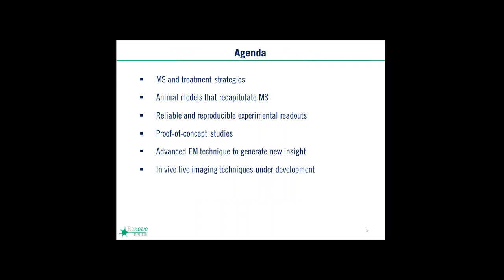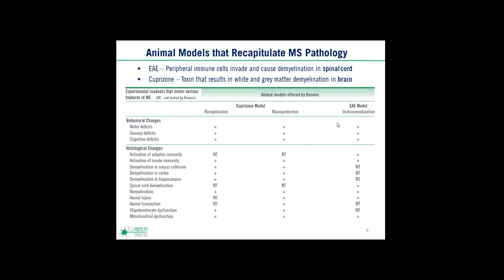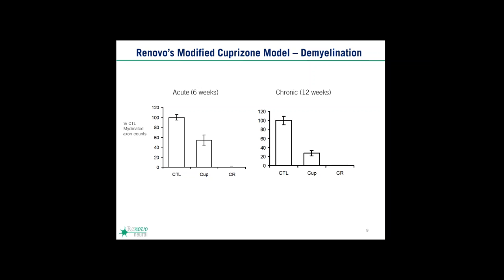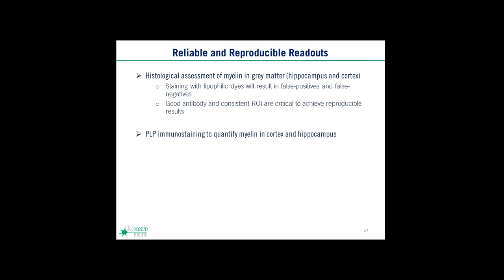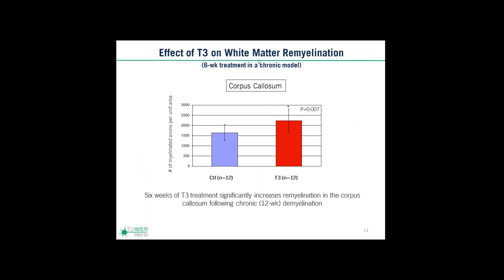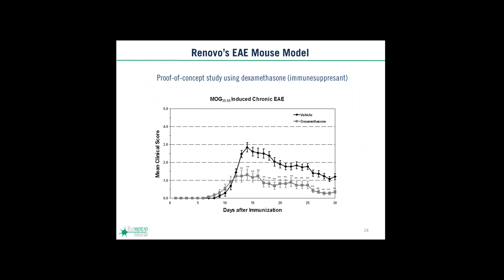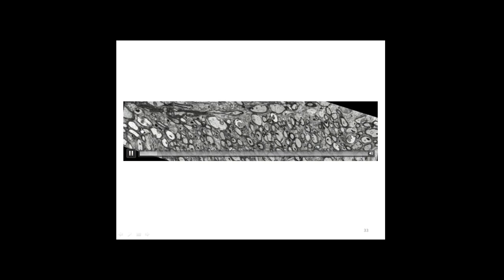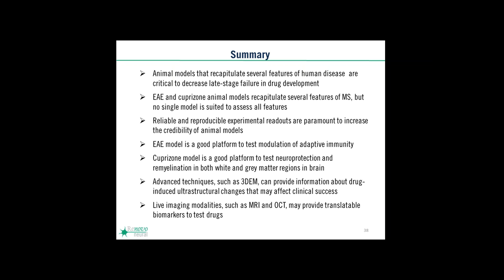Preclinical Models of multiple sclerosis Webinar - Renovo Neural - September 2014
Approximately ninety percent of CNS drugs fail in clinical trials even though they show great promise in preclinical studies. Animal models of disease are frequently condemned as poor predictors of whether an experimental drug can become an effective treatment in a clinical setting. In this webinar we discuss the different preclinical models of MS and experimental readouts that provide robust preclinical data with its subsequent translation to more clinical trials.